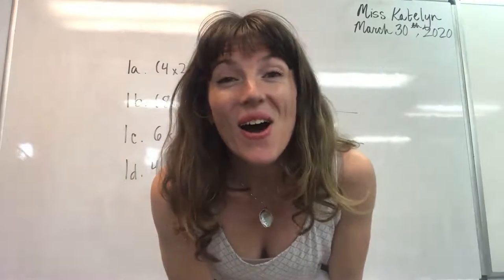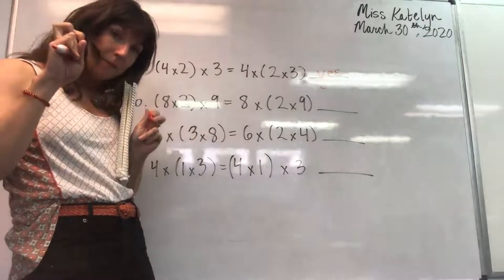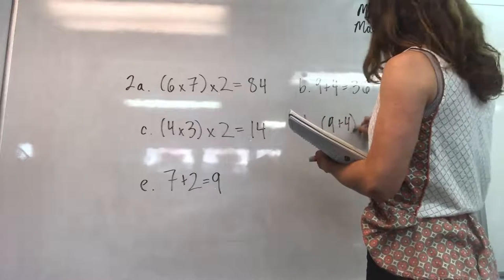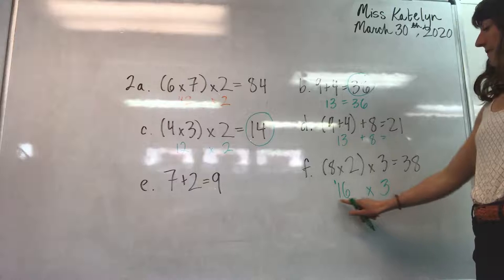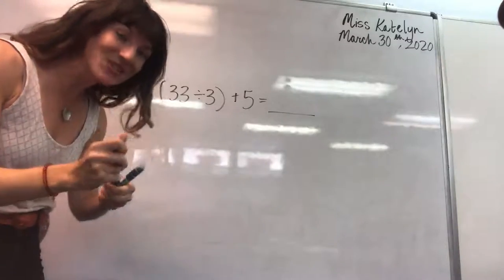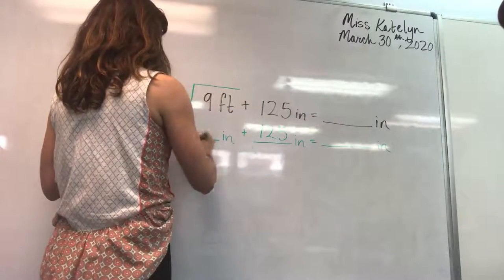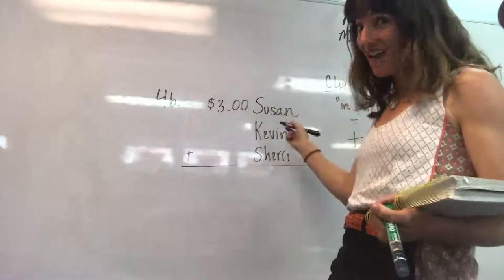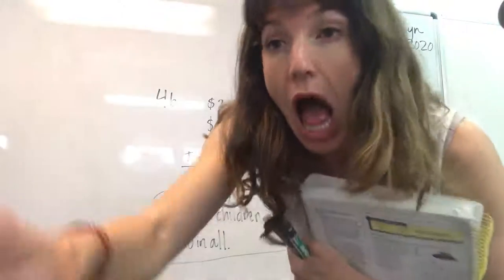3rd grade math - Lesson #105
Regrouping Factors!!
I miss you my chickadees.